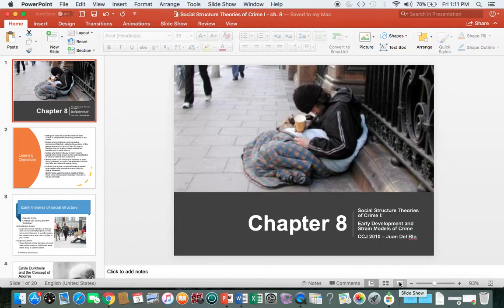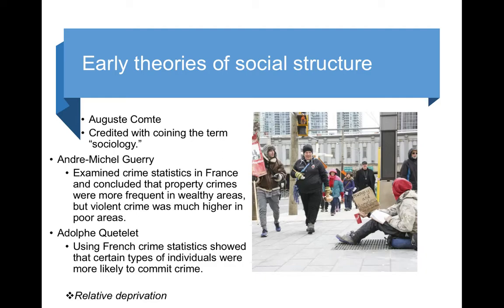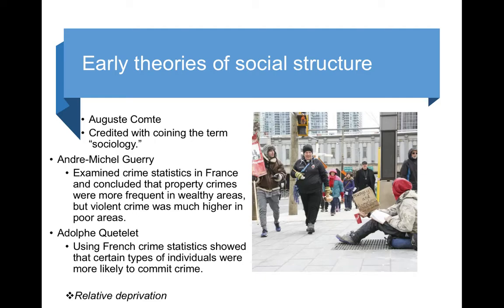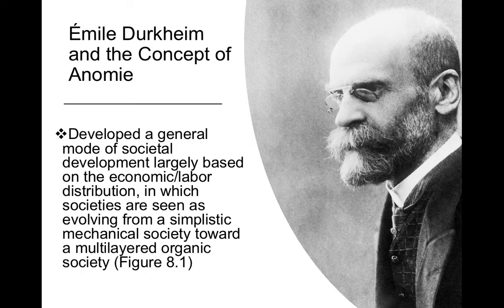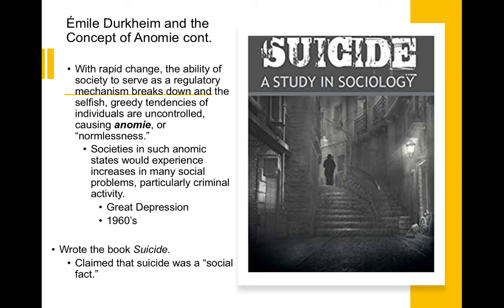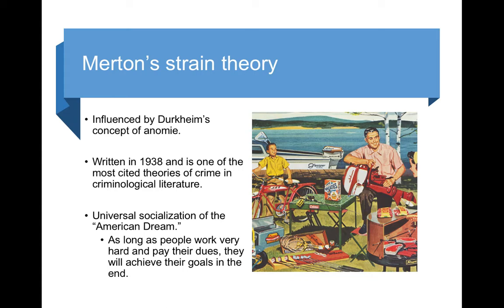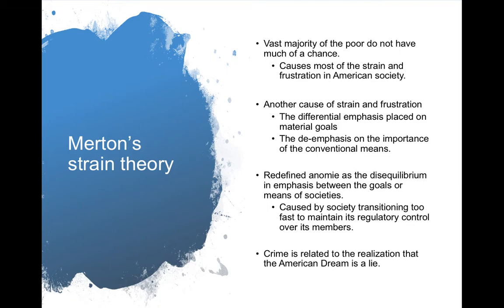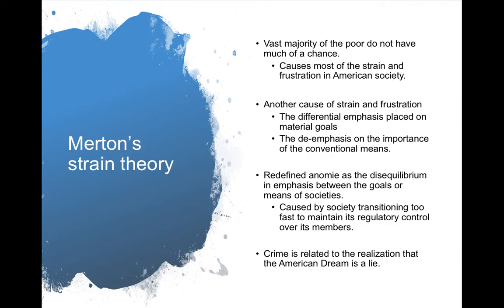Social Structure Theories of Crime I - Part I